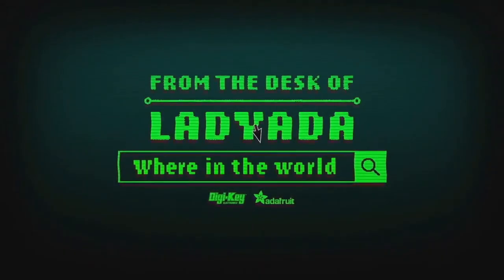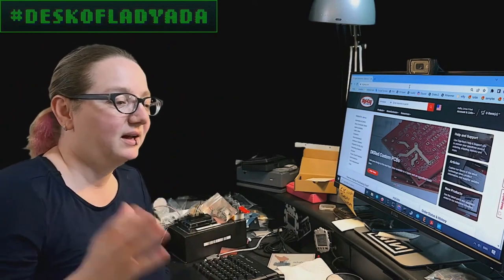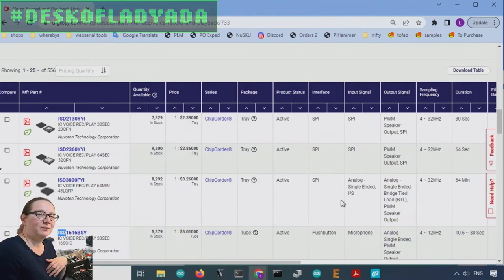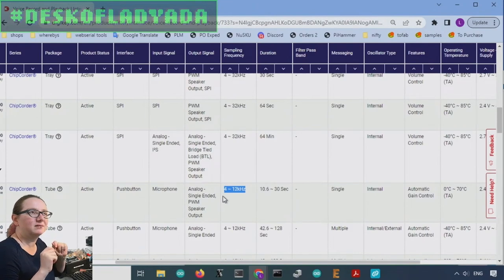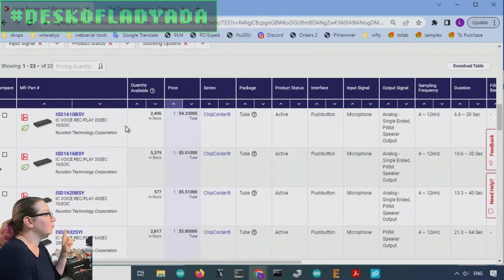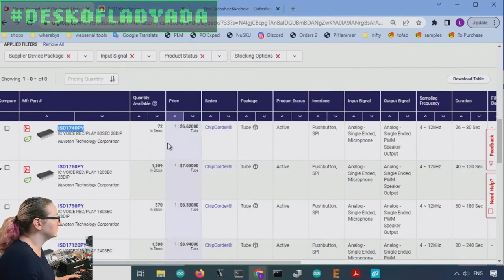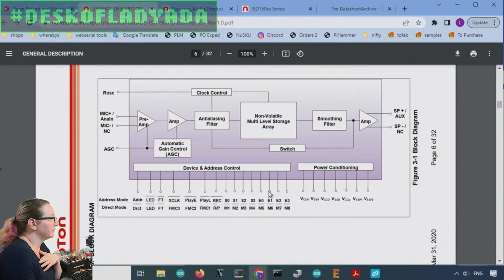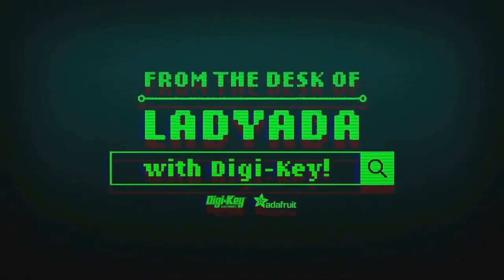The Great Search: NuvoTon audio record & playback chips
While doing a teardown of a toy cactus that mimics people by recording & replaying the last few seconds of audio, we were reminded of ISD audio chips.

These record-and-playback chips have been around for decades and are a favorite with makers and engineers who want to quickly add audio prompt playback without big processing capability. These chips don't require battery backup or a flash memory chip, they keep the audio clips stored internally in a compressed format.

Originally these were popularized in use cases like "digital greeting cards" that you could record a message onto. Despite being quite old, they're still used a lot and are very simple and often available in large packages, so for many projects they're still the easiest way to do add simple sound effects or audio messages. Digi-Key has a wide range of ISD audio chips available for purchase, let's look at the large range and pick a good one to start with.